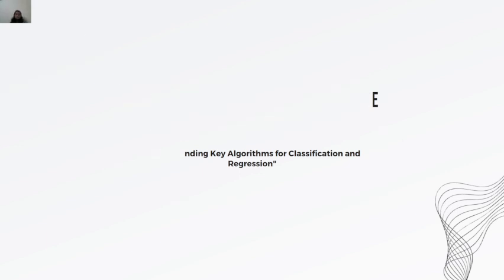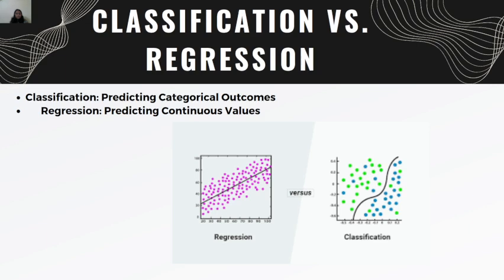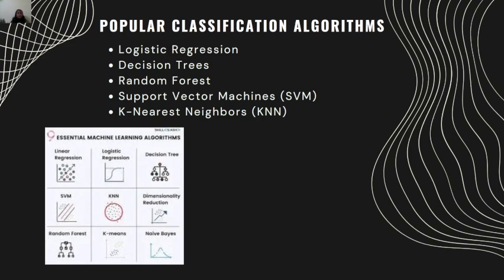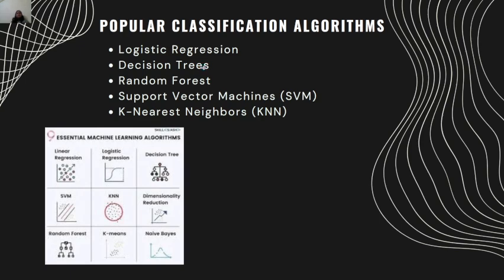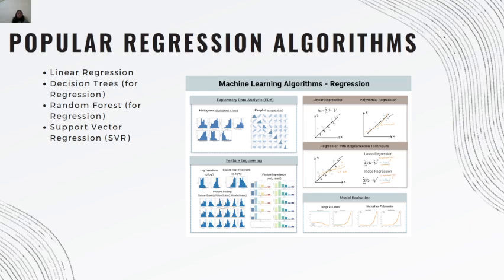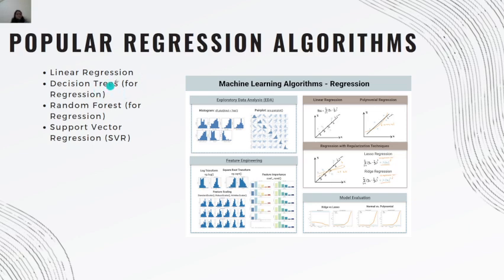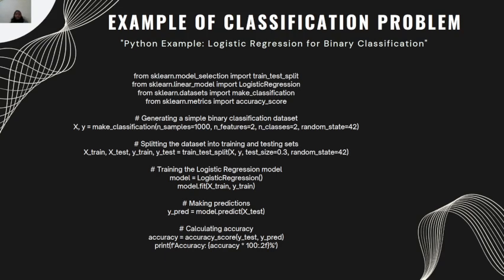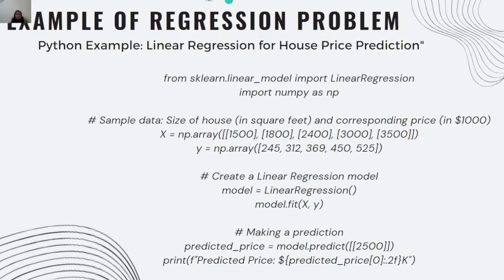Introduction To Machine Learning Algorithms